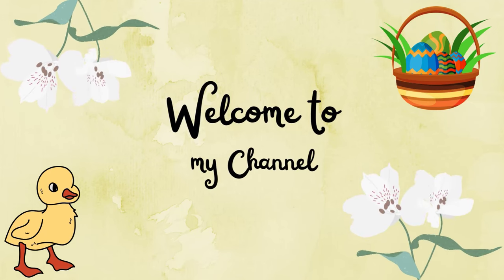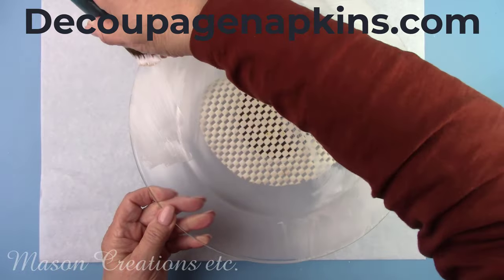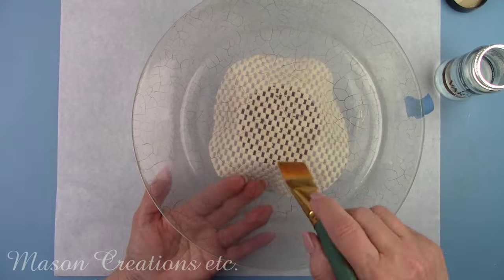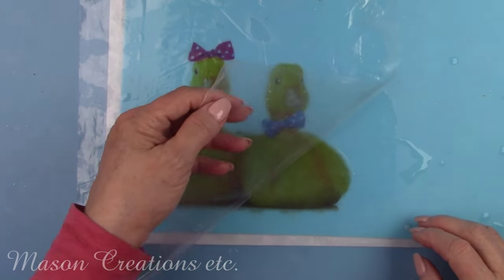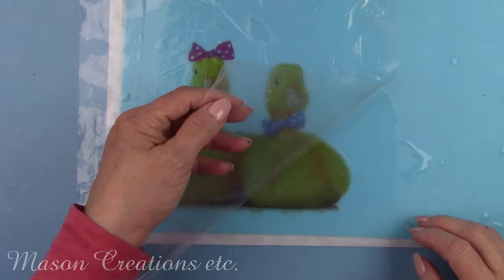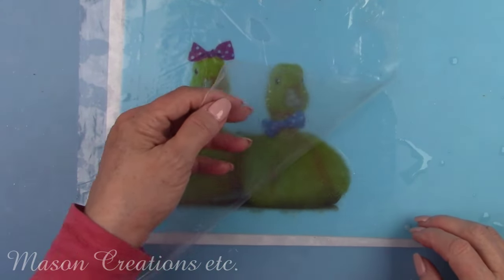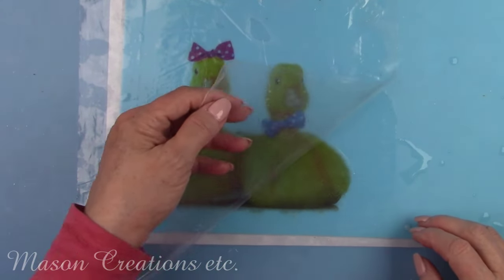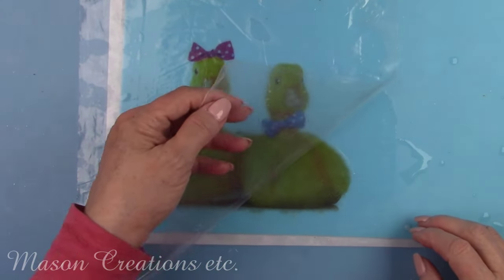How to REVERSE Decoupage on a Glass Plate for BEGINNERS – EASTER DIY-PLATE #2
It’s time for some Easter projects! Let’s reverse decoupage a couple of Easter ducks on a clear glass plate. This is plate number 2 in my series and a great tutorial for beginners. These two adorable little ducks are in the midst of multicolored tulips! I’ll show you all the BEST Tips and Tricks for outstanding results every time. Everything is explained in DETAIL and made EASY with step-by-step follow along instructions! It’ll be fun! Let’s make a mess!

Misc Supplies: Clear glass plate